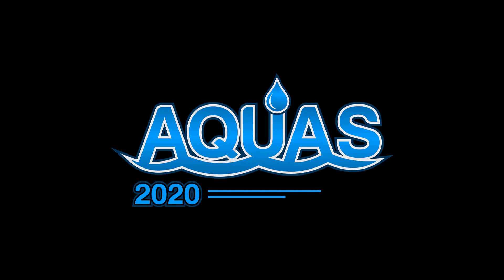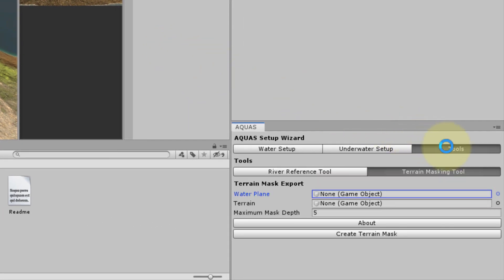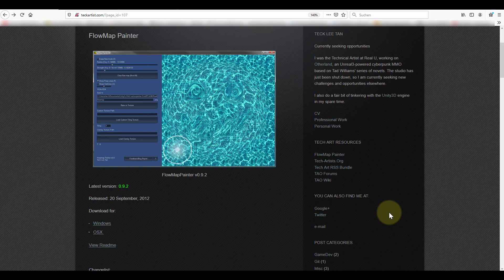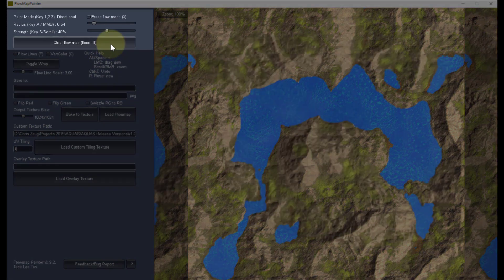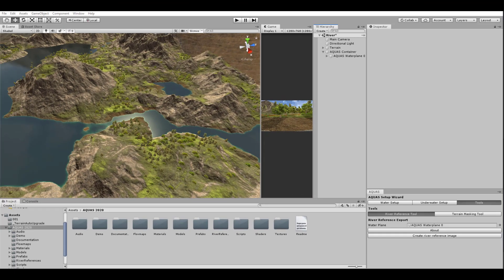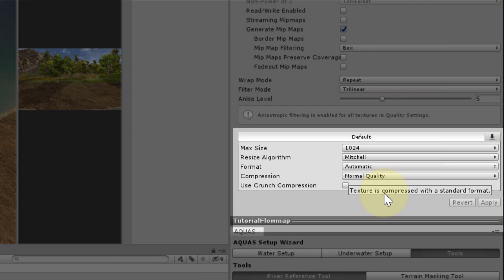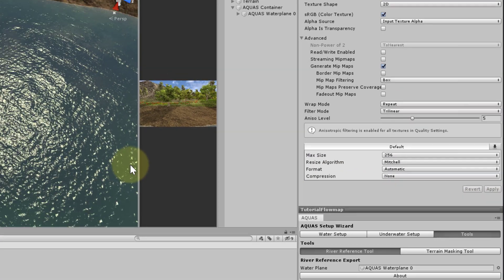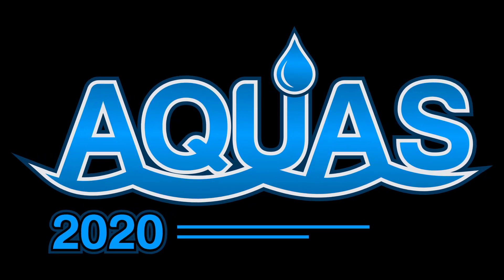AQUAS 2020 Tutorial - Making Rivers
In this tutorial you will learn, how to make rivers with AQUAS 2020 using the setup wizard's river reference exporter and Flowmap Painter.